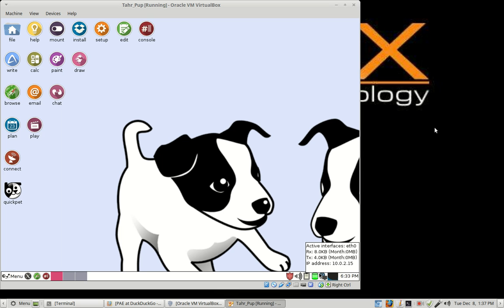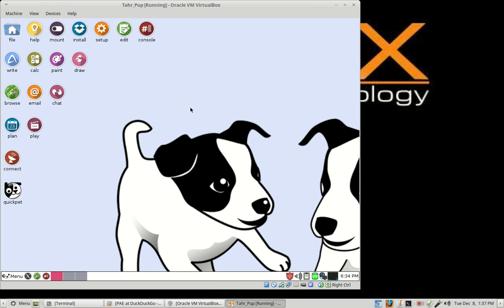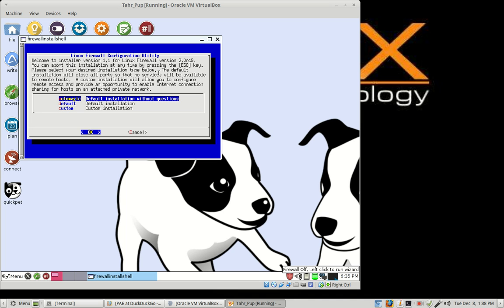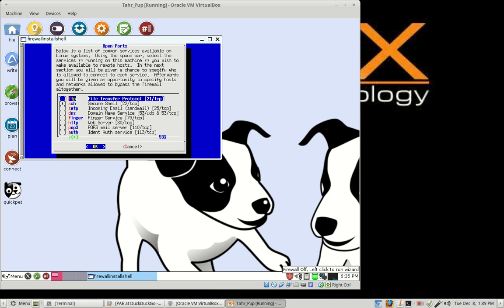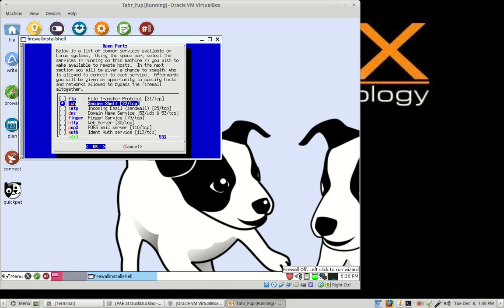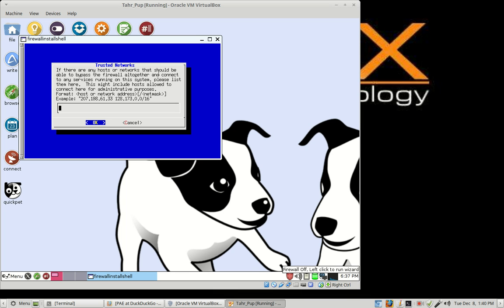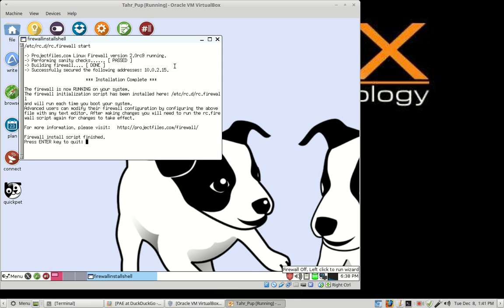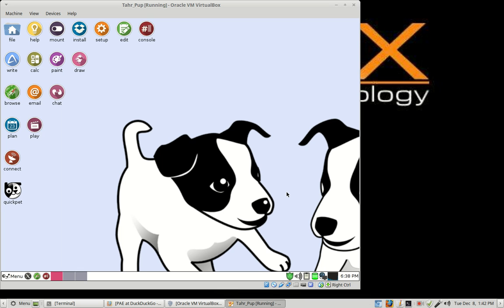Part2 Tahr pup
This is a remake of the 2nd video:

Part2 on how to use Tahrpup Linux 6.0.2. Tahr Puppy is a great distro to use if you want to revive that old PC or laptop you got lying around, give it a try.